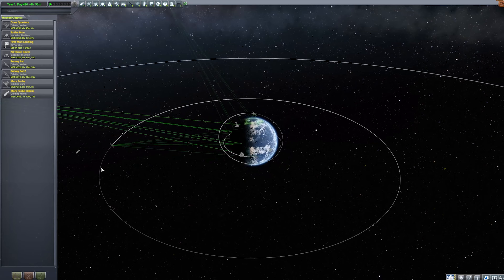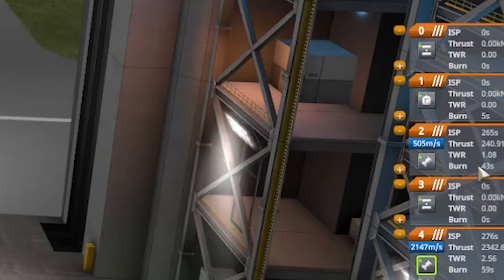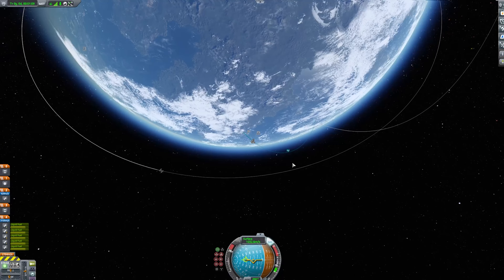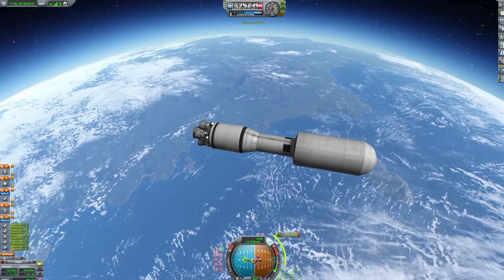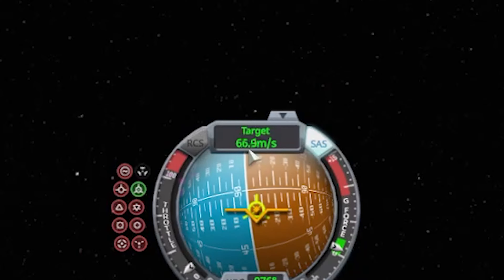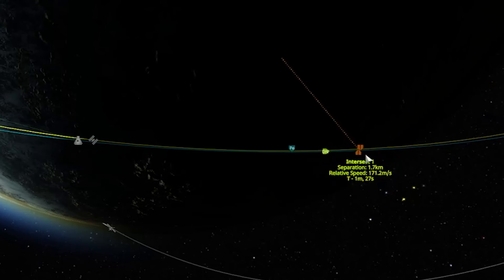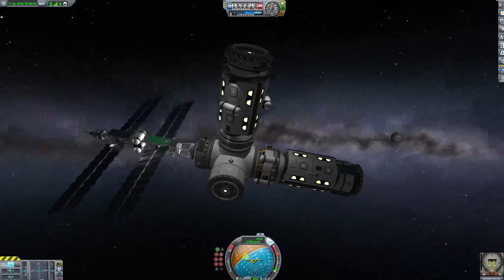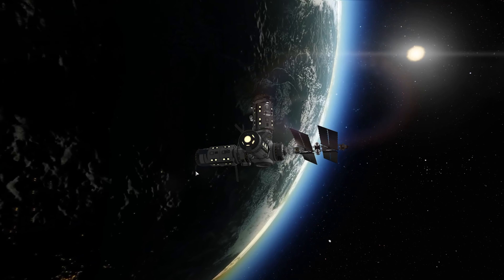How to dock in Kerbal Space Program | Tutorial that actually helps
Now you'll never be scared of docking again!

If you found this video helpful, consider liking the video.